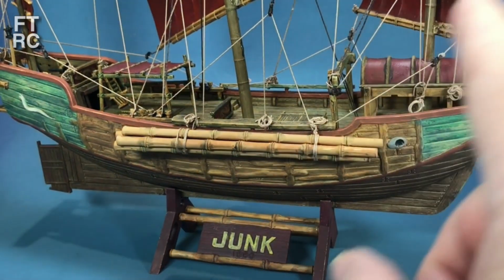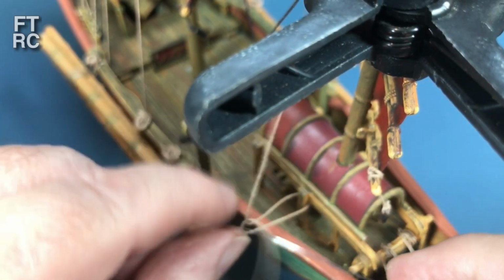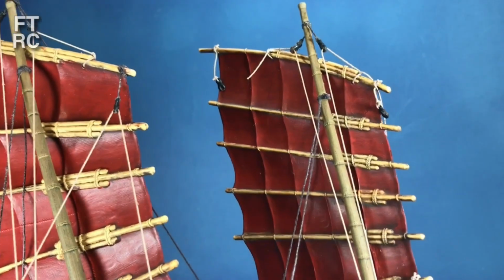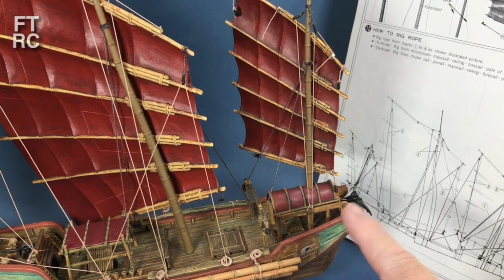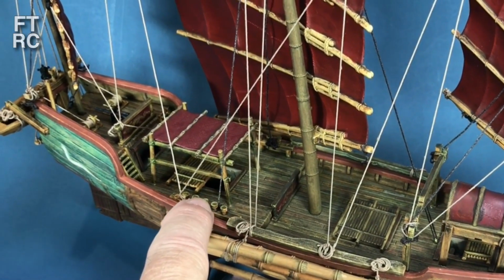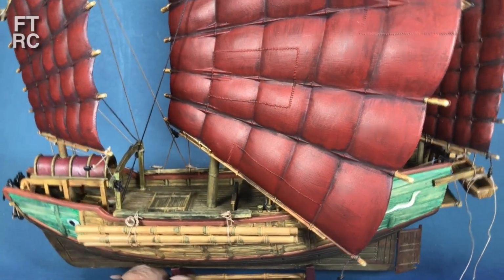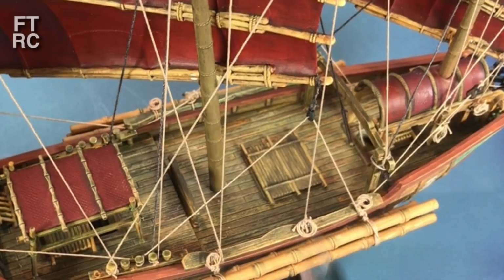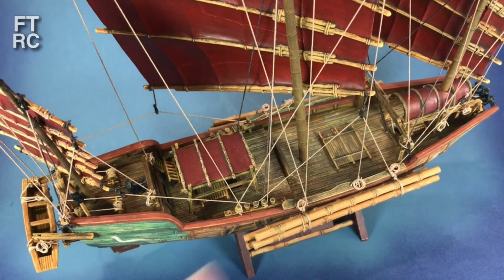7 SAILS UP Running Rigging on my build of the IMAI Ancient Junk in 1:60 scale but not Tamiya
This is the final build video for my IMAI 1/60 Junk Ship and I am very pleased with the result.  In this video I show how to hoist the sails and add the running rigging plus share a few tips and observations on the kit.

and can use Super Thanks in any video